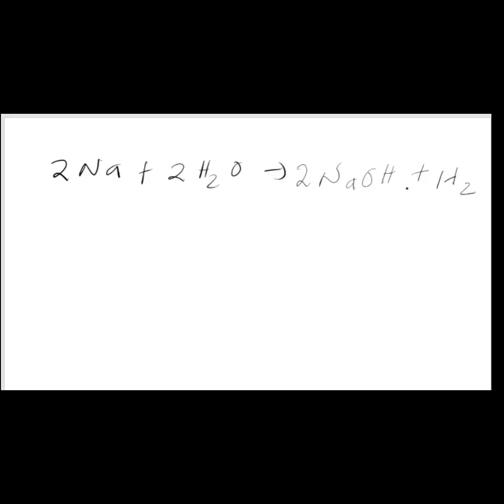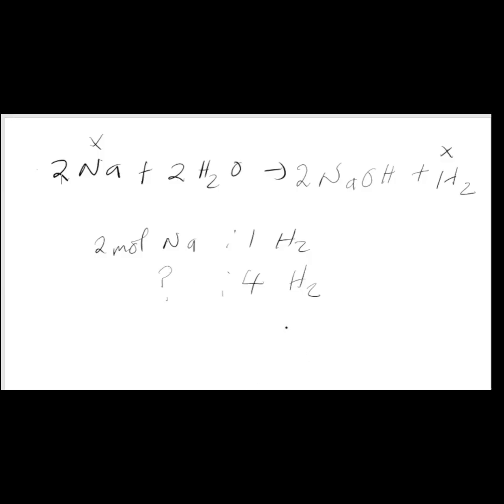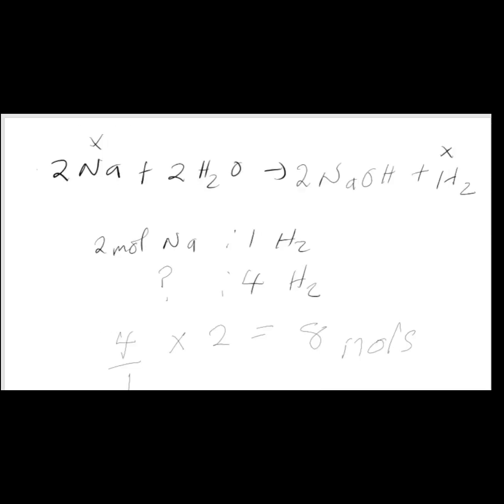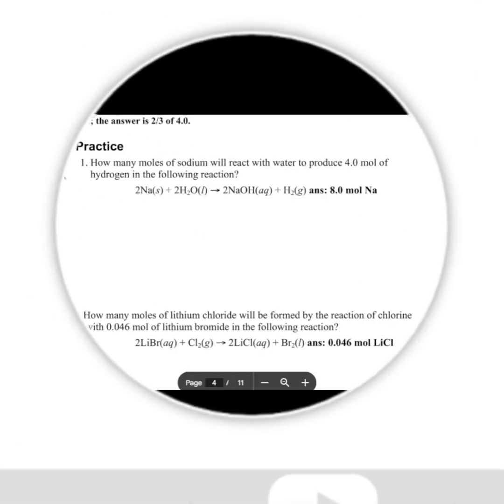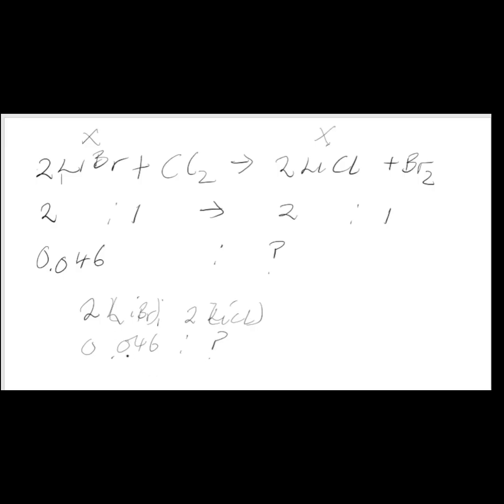Stoichiometry Made Easy: Learn to Solve with Confidence!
Welcome to TkayMaths&Science!

Are you ready to conquer stoichiometry? Join us on a journey through the world of chemistry, where we simplify complex concepts and turn challenges into triumphs! Our channel is dedicated to helping students of all levels master stoichiometry with clear explanations, step-by-step problem-solving techniques, and engaging tutorials.

🌟 What You'll Find Here:

Detailed walkthroughs of stoichiometry problems
Tips and tricks to make calculations easier
Interactive quizzes and challenges to test your knowledge
Whether you’re struggling with the basics or looking to refine your skills, our videos are designed to make learning fun and accessible.